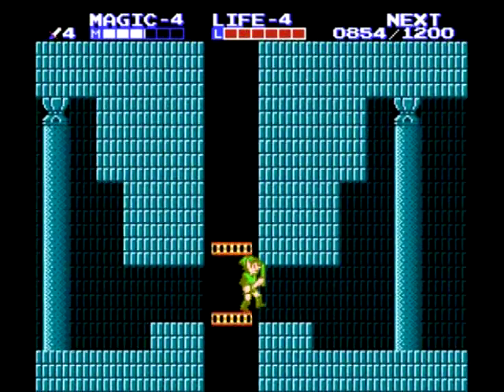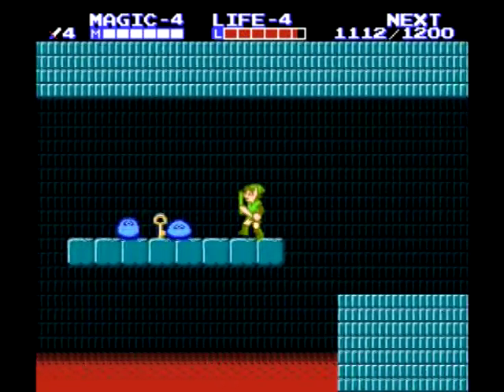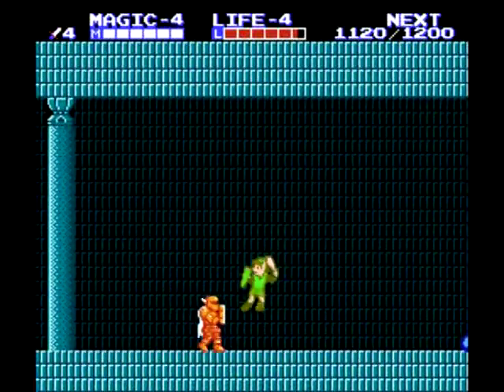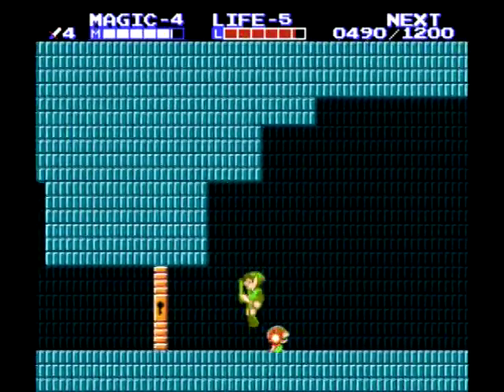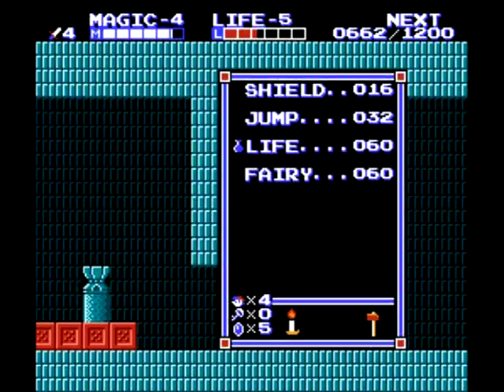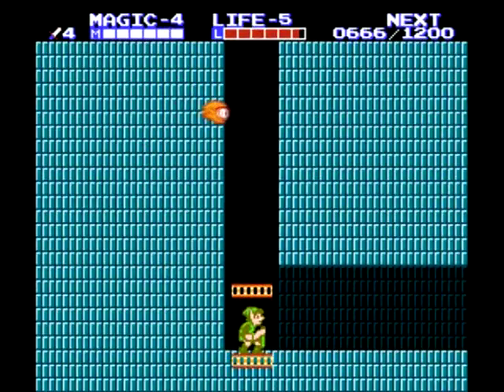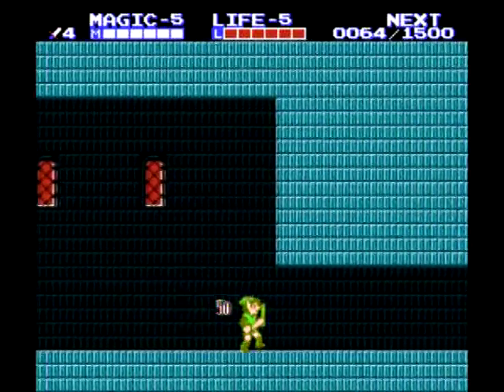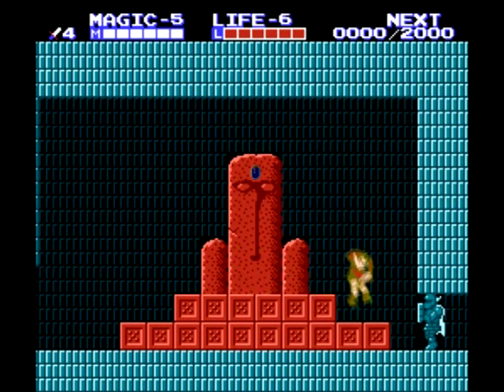Zelda II: The Adventure of Link Walkthrough 02 (5/5)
5:30 Handy Glove
9:28 Helmethead